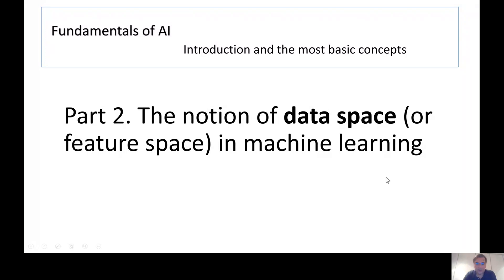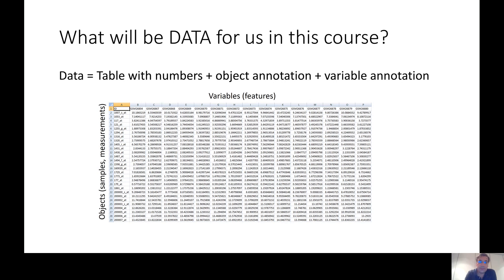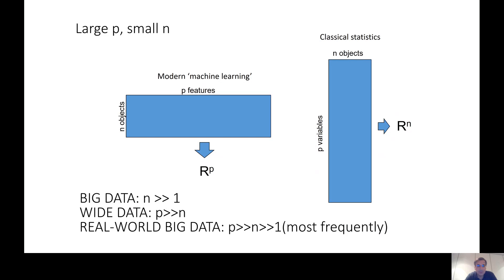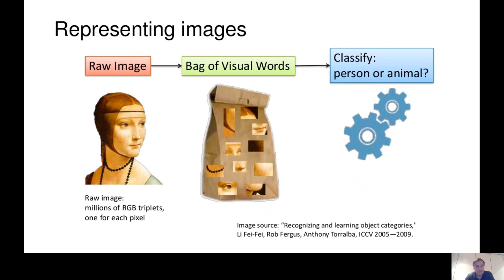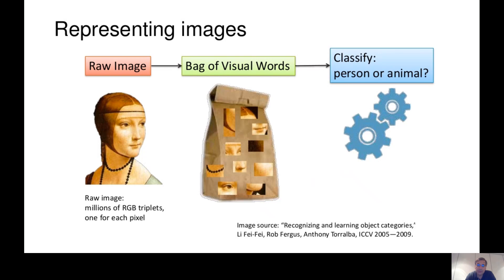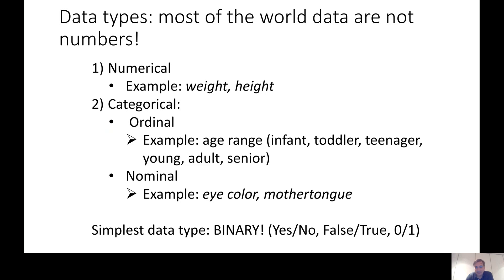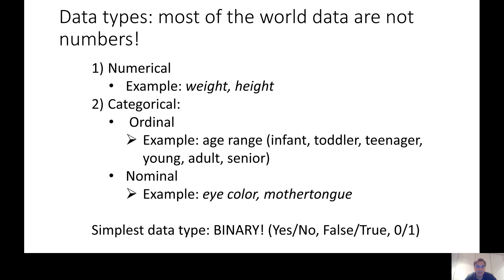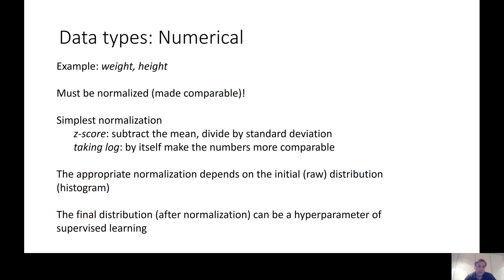Course Fundamentals of AI, Lecture 1, Part3. Data space